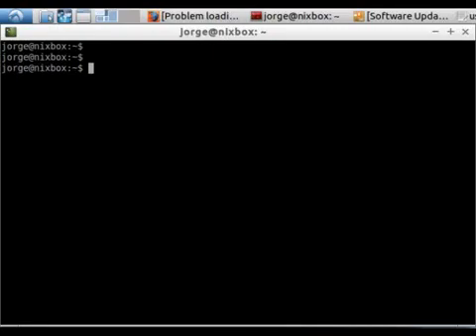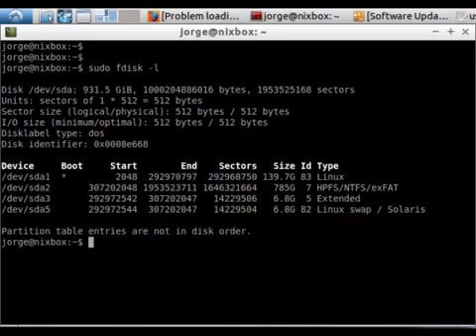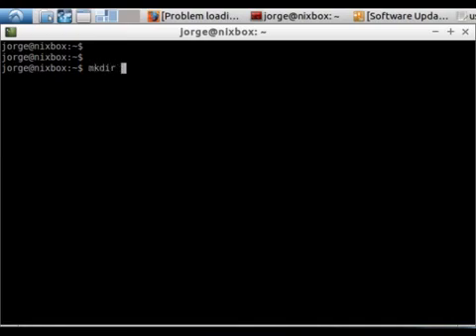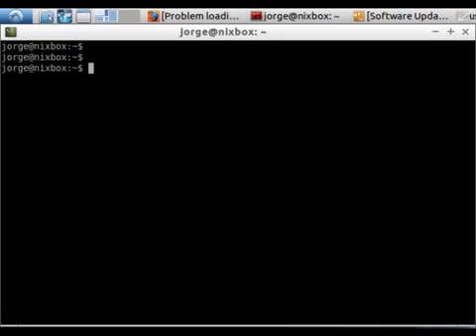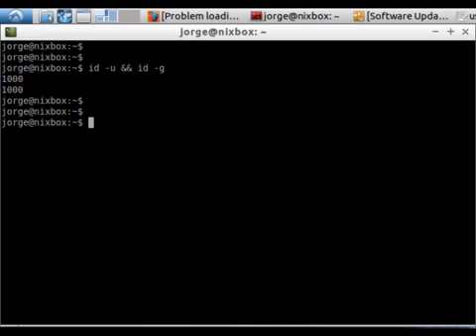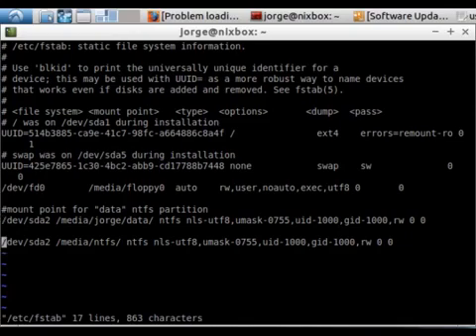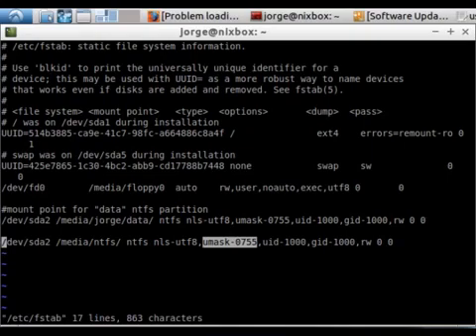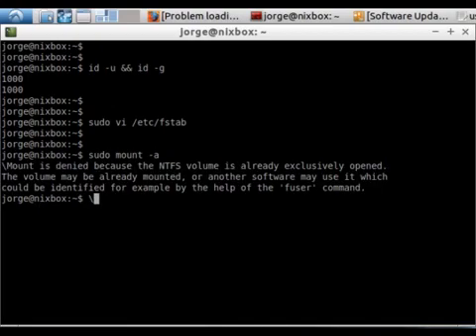How to automatically mount ntfs partitions in Linux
Ubuntu Server 20.04 Administration free course udemy.com

In this video I show you how to add and mount an ntfs partition in Linux using bash script and terminal commands